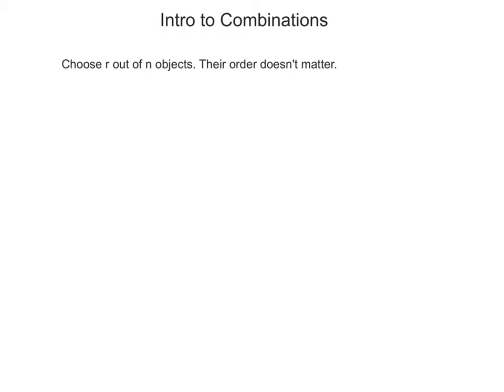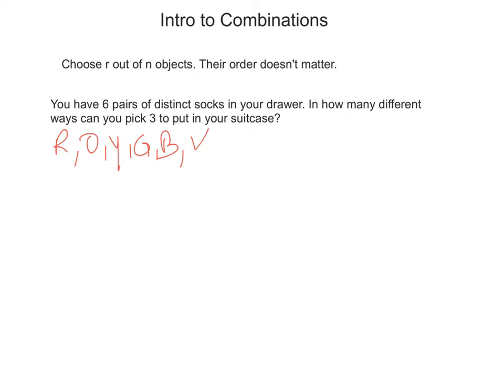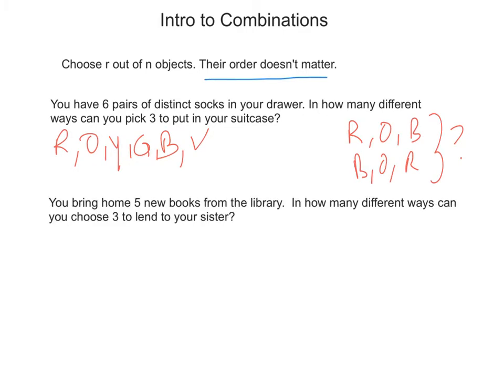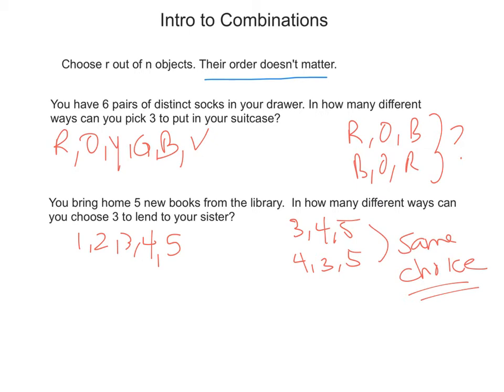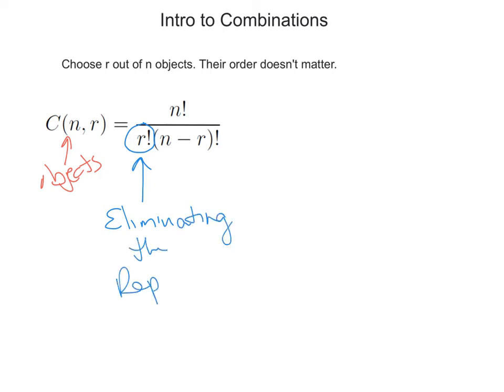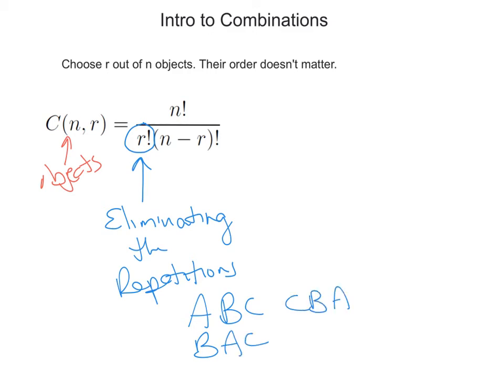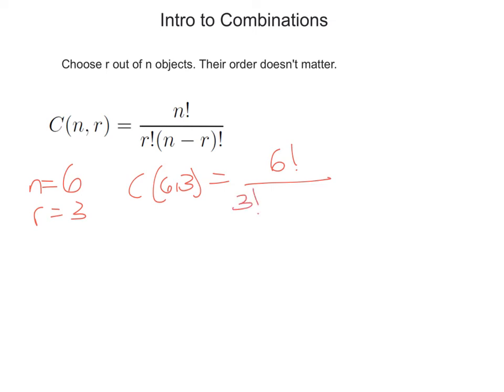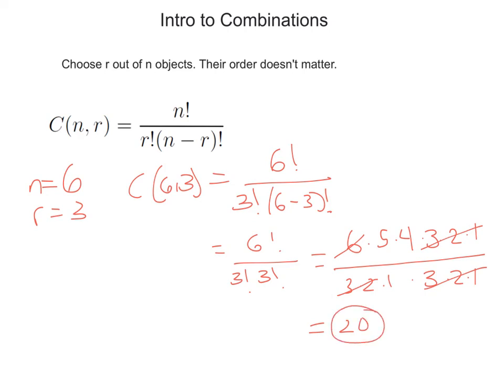Intro to Combinations